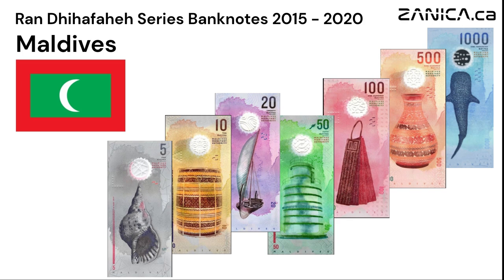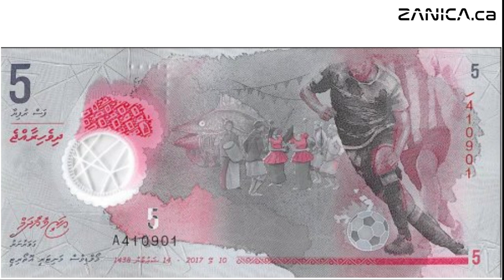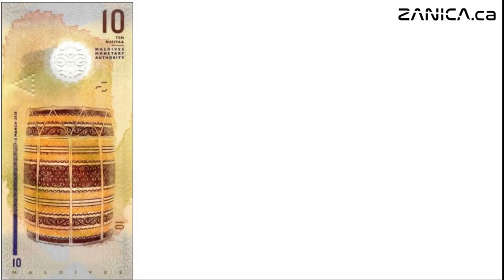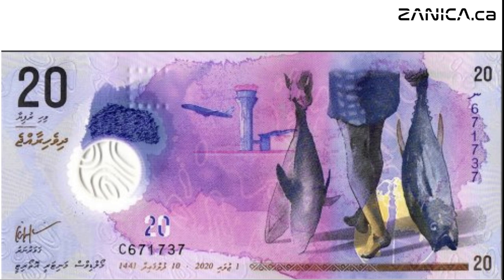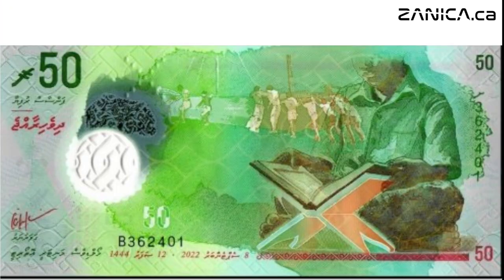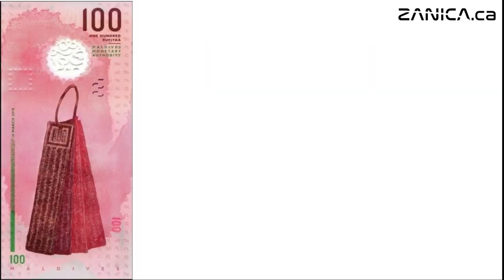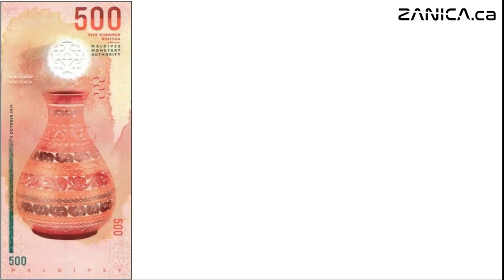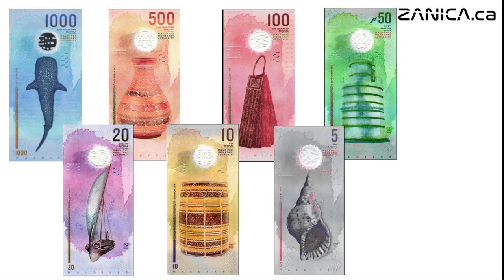Ran Dhihafaheh Series Banknotes Maldives 2015 - 2020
Welcome to the Maldives, a paradise of sun-kissed beaches and vibrant culture. A country ranked 25th in the world with the lowest population of approximately 530,000 people, one below Iceland who are 26th.

This island nation is situated in the Indian ocean and the people of this nation trace their ancestry to the people of India and Sri Lanka.

But amidst this idyllic setting lies a treasure trove of art and history, embodied in the banknotes of the Ran Dhihafaheh series, issued between 2015 and 2020.

Let's begin our journey with the humble 5 Rufiyaa note. Its gray-red hues evoke the energy of Maldivian life, featuring scenes of football players, fishermen, and traditional dancers.

Flip it over, and you'll find a conch shell, a symbol of the Maldives' deep-rooted maritime heritage. Issued in 2017, this note captures the spirit of community and celebration that defines Maldivian culture.

Moving on to the 10 Rufiyaa note, its yellow-brown tones reflect the warmth of Maldivian hospitality. On one side, men and women play traditional drums, while a Toddy tapper demonstrates an age-old craft.

Flip the note, and you'll see a traditional Maldivian drum, a symbol of rhythm and unity. Issued in 2015 and again in 2018, this note pays homage to the island nation's rich musical heritage.

Now, feast your eyes on the vibrant hues of the 20 Rufiyaa note. Pink-violet in color, it showcases a jet airplane taking off from Velana International Airport, a testament to the Maldives' modernity and connectivity.

Meanwhile, a fisherman and a skipjack tuna remind us of the Maldives' reliance on the bounties of the ocean. And don't miss the cowry shell, a symbol of wealth and prosperity since ancient times.

Turn it over and we are presented with an image of a Dhoni, a Dhoni is a traditional multi-purpose sail vessel with a motor or lateen sails that is used in the Maldives, South India and Sri Lanka. Varying in size and shape, they are used as fishing vessel, ferry, trading- and cargo ship.

As we delve deeper, we encounter the verdant greens of the 50 Rufiyaa note. Here, men toil to pull boats from the beach into the water, showcasing the resilience and strength of the Maldivian people. We also notice a boy reciting the Quran in the seated position, underscoring the importance of faith in Maldivian society.

On the reverse, towering above them all, the minaret of the Friday Mosque stands as a beacon of tradition and spirituality.

Behold the striking reds of the 100 Rufiyaa note, adorned with scenes of locals in traditional attire. A woman meticulously threads the neckline of a dress, preserving age-old customs and craftsmanship.

Turn the note over, and you'll glimpse early Dhivehi scripture, a reminder of the Maldives' rich literary heritage. Issued in 2015 and once again in 2018, this note celebrates the enduring beauty of Maldivian culture.

Now, onto the vibrant orange hues of the 500 Rufiyaa note. Here, a woman skillfully weaves ekels, traditional brooms used in Maldivian households for generations.

Meanwhile, an artisan carves wood with mallet and chisel, showcasing the island nation's artisanal prowess. Flip it over and are presented with a hand-carved vase with intricate lacquer work stands as a testament to Maldivian craftsmanship.

Finally, we arrive at the majestic blues of the 1,000 Rufiyaa note. Manta rays and green turtles grace one side, symbols of the Maldives' rich marine biodiversity.

Flip the note, and you'll encounter the awe-inspiring whale shark, a gentle giant of the ocean. Issued in 2015, this note serves as a reminder of the Maldives' commitment to conservation and environmental stewardship.

From the bustling streets to the tranquil shores, the banknotes of the Ran Dhihafaheh series encapsulate the essence of the Maldives – its culture, its beauty, and its people. Join us as we continue to uncover the hidden gems of this enchanting archipelago.